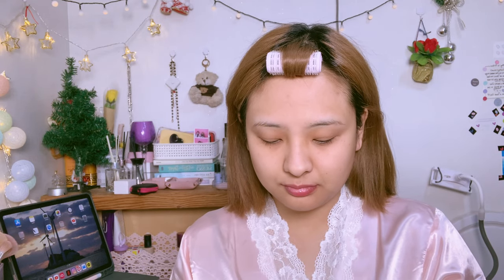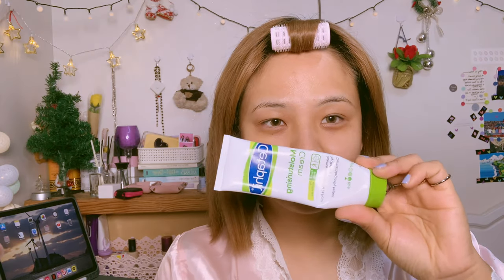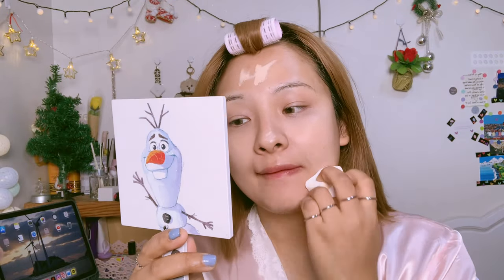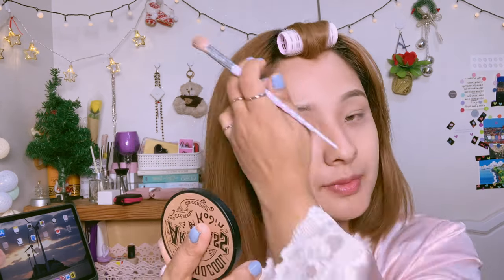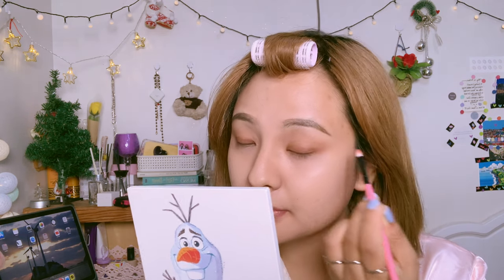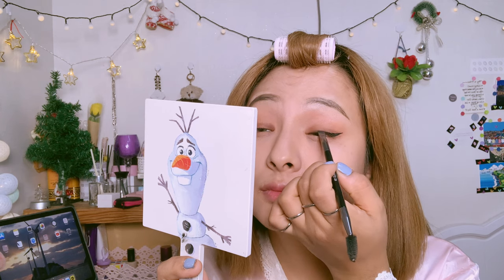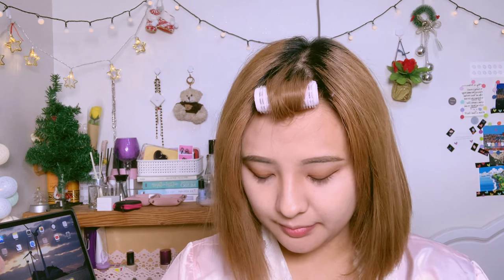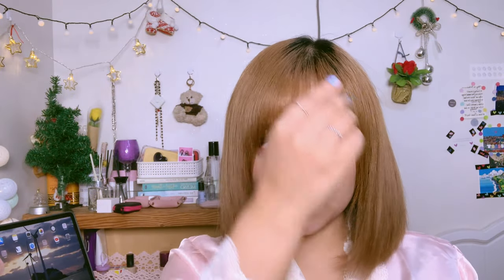GET READY WITH ME using Korean Products | Voice Over